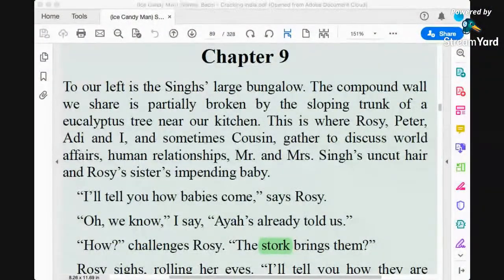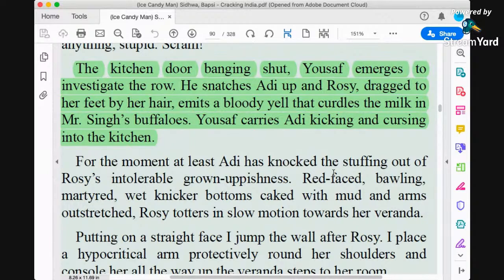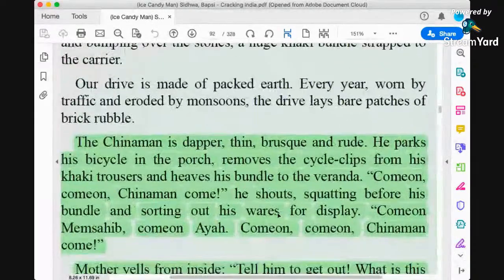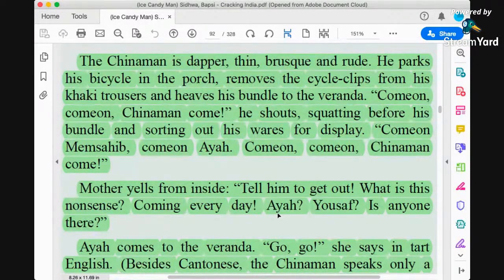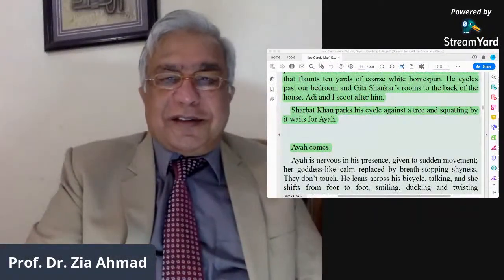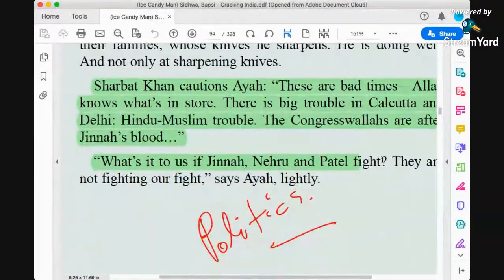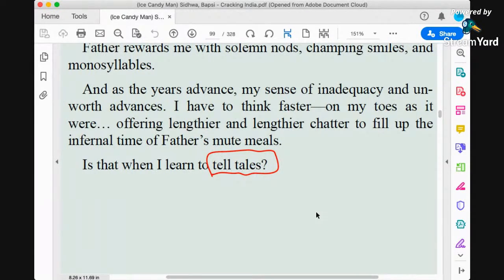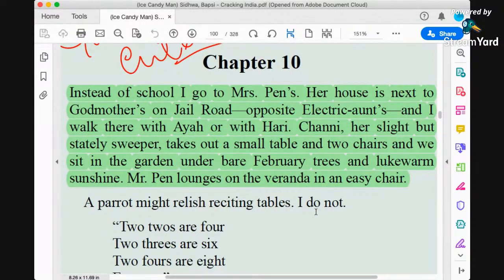MA English: Pakistani Fiction: Sidhwa's ICE Candyman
This stream is to discuss chapter 9 and 10 of Sidhwa's ICM as a part of my live online lectures for my Masters in English students anywhere around the world of Pakistan as an CORONA safe studies and Teachings.